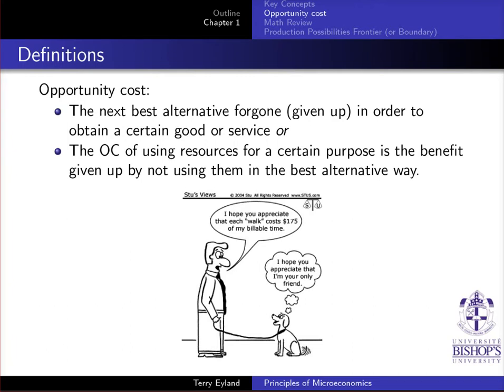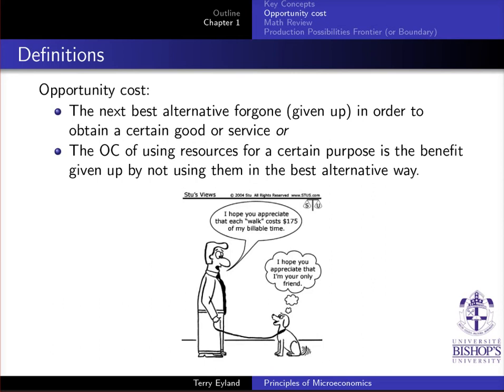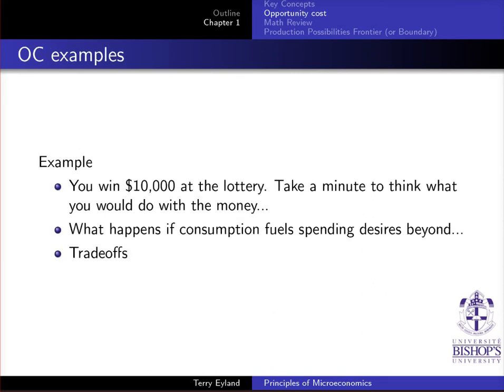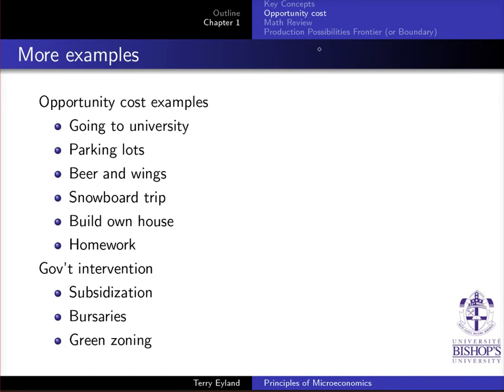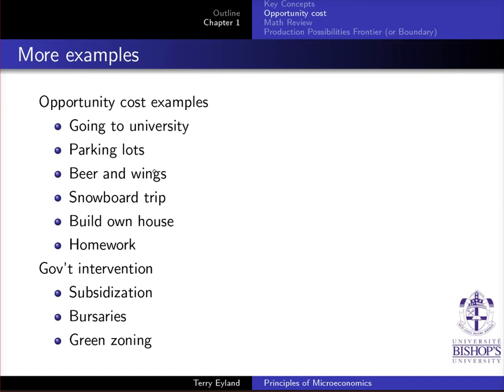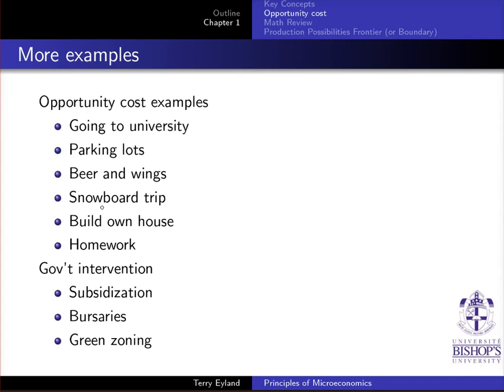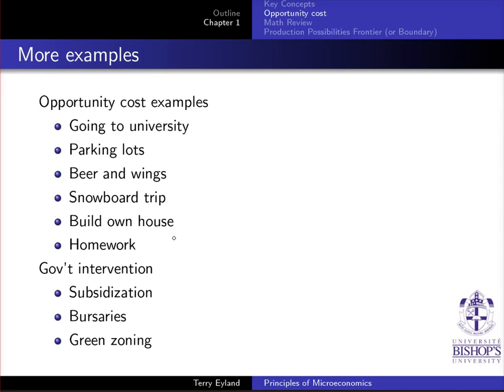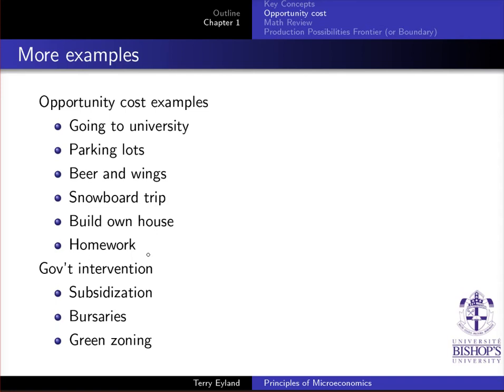1.2 Opportunity cost